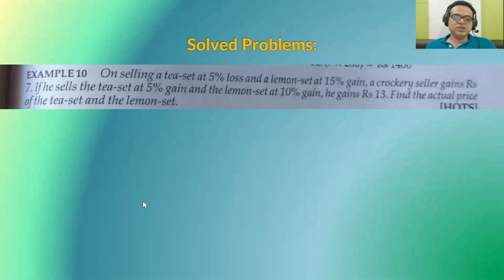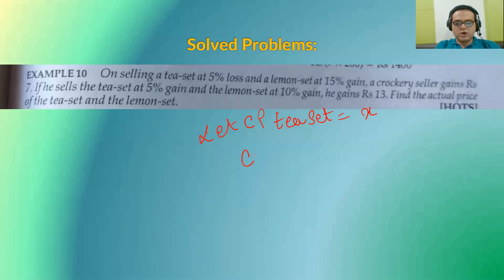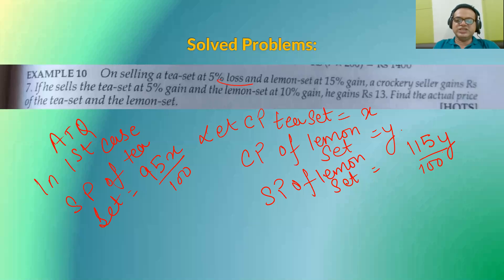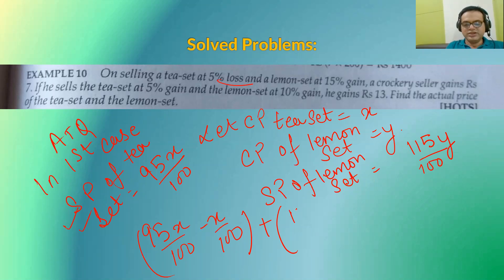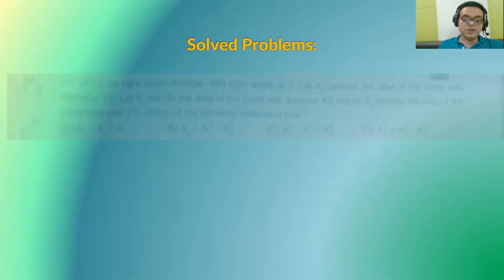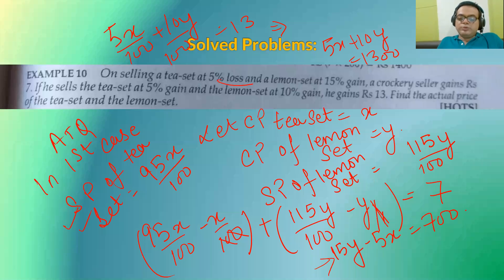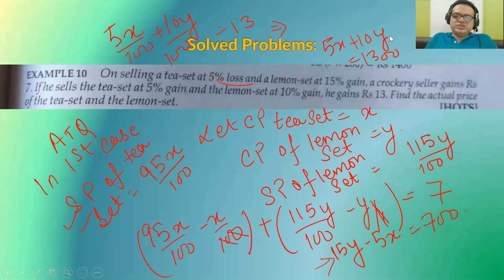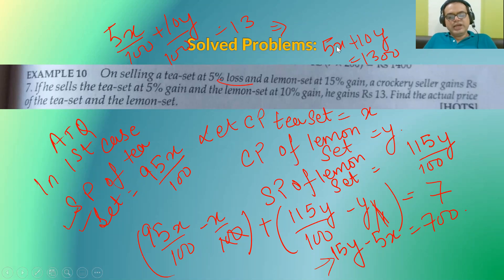On selling a tea-set at 5% loss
On selling a tea-set at 5% loss and a lemon set at 15% gain, a crockery seller gains Rs. 7. If he sells the tea set at 5% gain and the lemon set at 10% gain, he gains Rs. 13. Find the actual price of the tea set and the lemon set